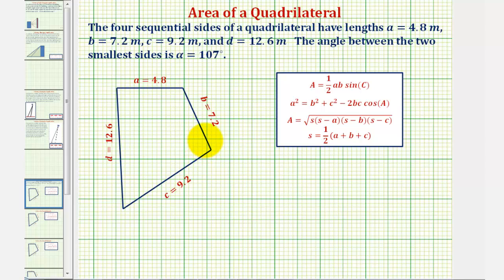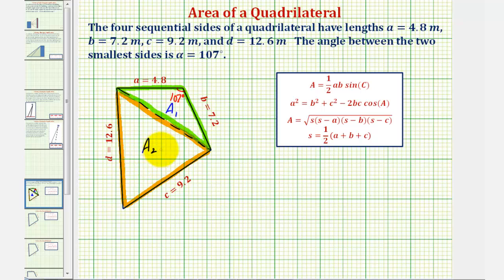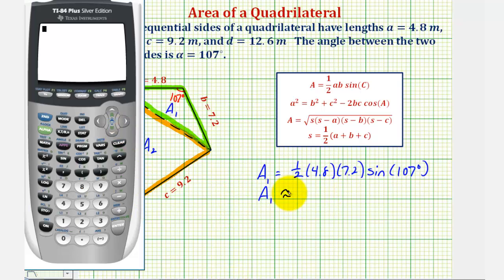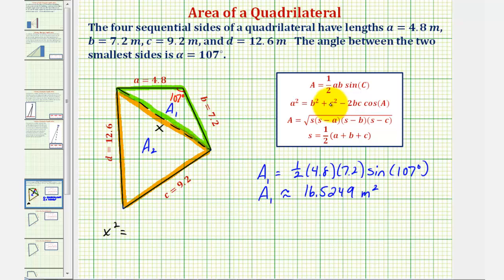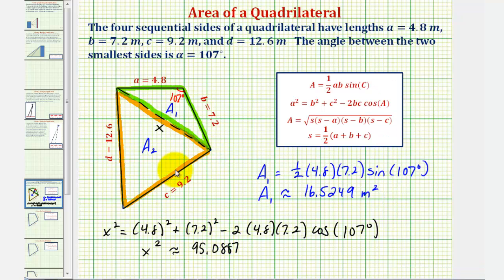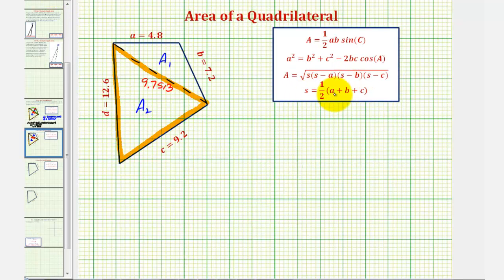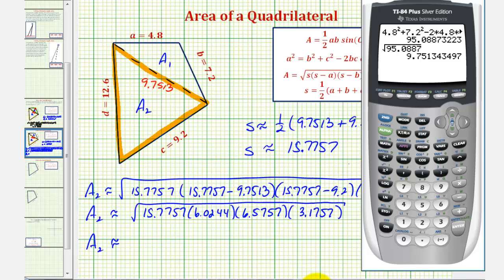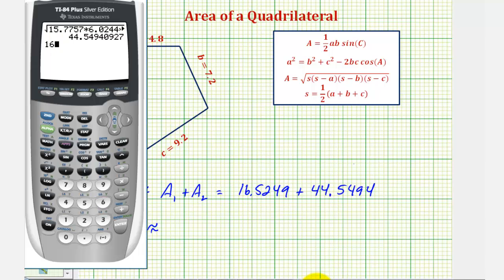Ex: Find the Area of a Quadrilateral Using Law of Cosines and Heron's Formula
This video provides one way of determining the area of a quadrilateral given 4 sides of different lengths and one interior angles.